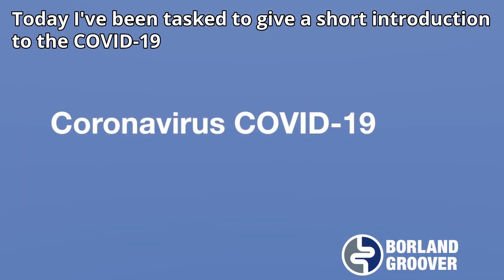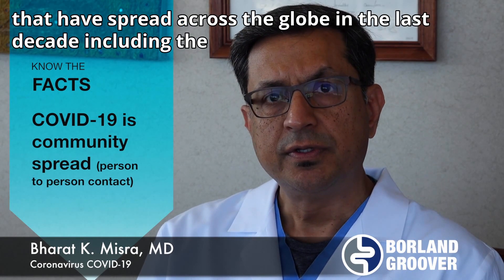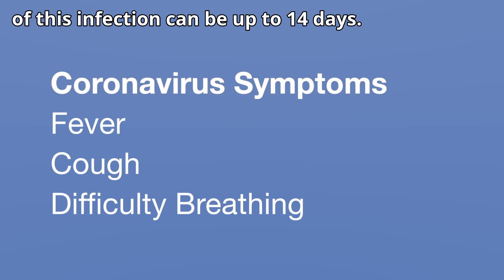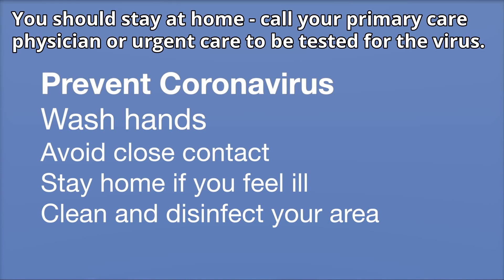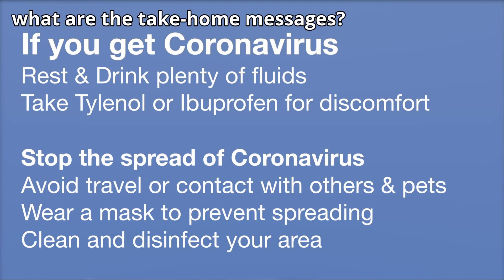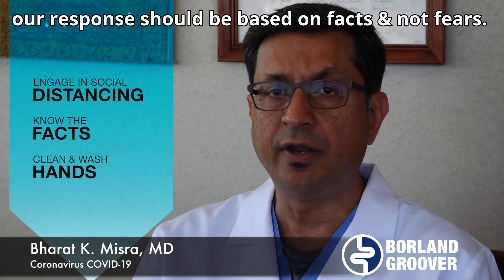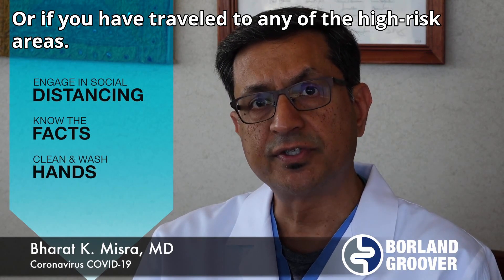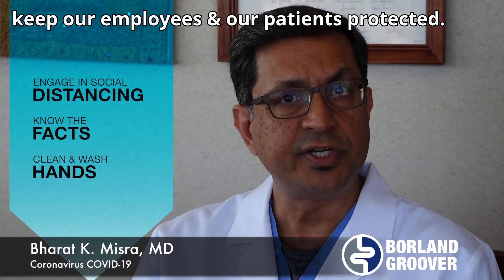Borland Groover: An Introduction to COVID-19 Coronavirus with Dr. Misra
Learn more about prevention of Coronavirus with Dr. Misra.

We specialize in gastroenterology and hepatology.
Founded in 1947, our clinic has grown into the largest gastroenterology clinic in the Southeast. Our physicians offer comprehensive treatment and use the latest endoscopic advances to perform minimally invasive procedures such as colonoscopy, upper endoscopy, endoscopic ultrasound, and biliary endoscopy (ERCP).